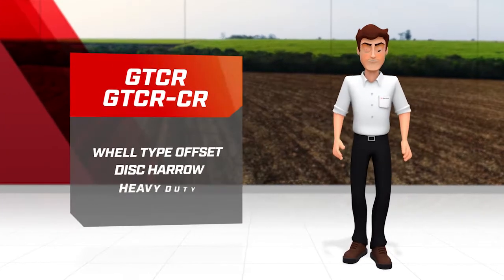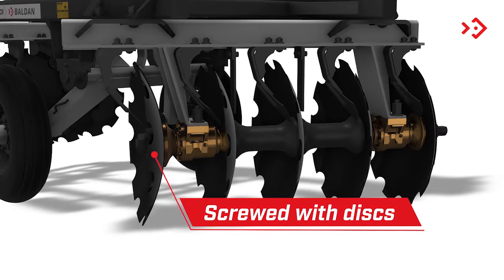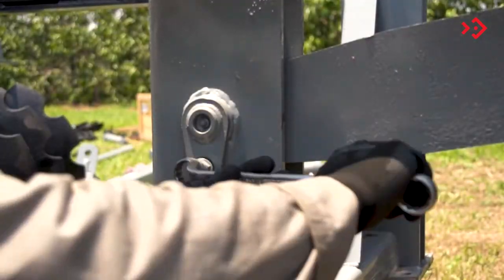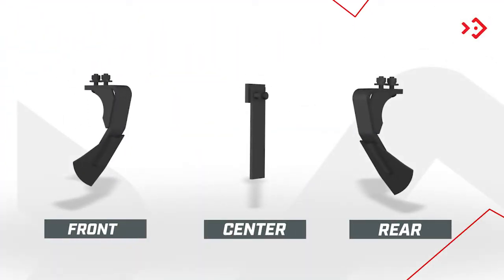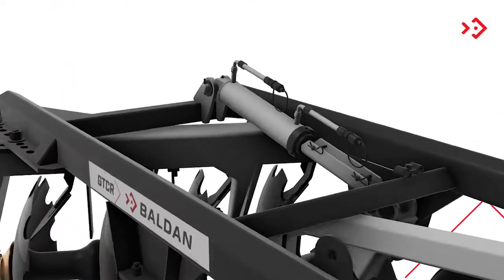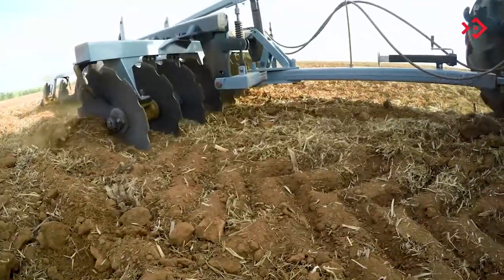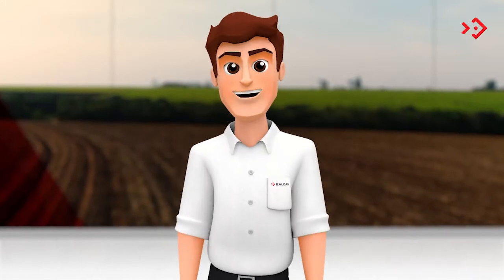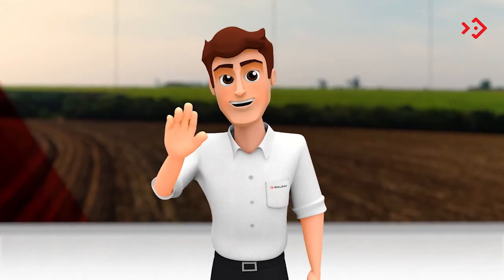How to assemble and adjust Baldan’s GTCR and GTCR-CR Heavy-duty Disc Harrow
Heavy-Duty Disc Harrow for your soil. Get to know Baldan GTCR Disc Harrow

Do you need a disc harrow for your crops and your soil preparation?

Baldan GTCR Disc Harrow is for you!
Benefits of Baldan disc harrow:
- Excellent performance soil preparation
- Adapted for different types of soil
- Great work performance
- They meet the different types of work from restoring pastures to sugarcane fields
GTCR:
10- and 12-disc versions – single wheel axle
14 to 30 discs – double wheel axle
Between disc spacing: 340 mm
2.1/4’’ axle
GTCR - CR
16- to 24-disc versions
2.1/4’’ axle

Please have a look to GTCR step-by-step assembly instructions video

Do you want more content?

Description:
Timer – video topics:
00:00 – GTCR / GTCR- CR
00:10 – Advantages of the disc harrows
00:18 – GTCR model
00:27 – GTCR – CR model
00:33 – Types of work
00:45 – Main components
01:10 – Component characteristics
02:35 – GTCR component box
02:55 – Assembly and initial checks
03:10 – Important steps before the 1st use
03:15 – GTCR step-by-step assembly instructions
10:17 – Tire pressure and calibration information table
10:20 – Please see how the disc harrow arrives
10:32 – How the disc harrow must be
10:36 – Adjustments
14:04 – Machine maintenance and care

14:40 – Optional items
15:47 – Contact a Baldan dealer
15:55 – Identification and manual
16:32 – End of video